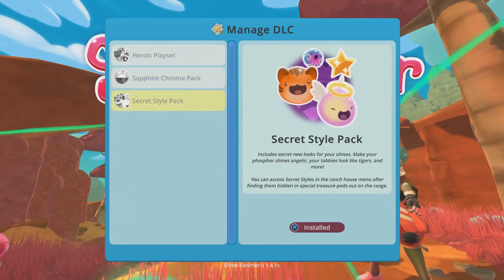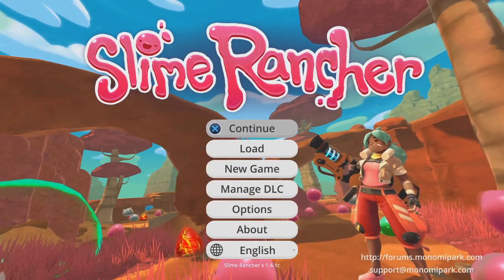Slime Rancher: Deluxe Edition [PS4] (Unboxing/Breakdown/Demo)